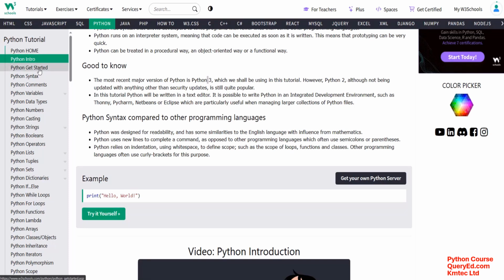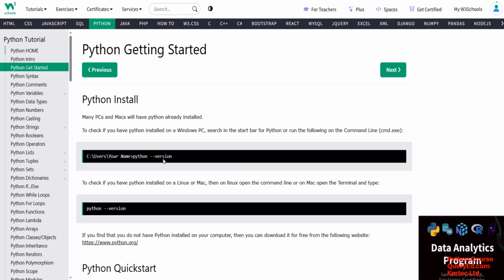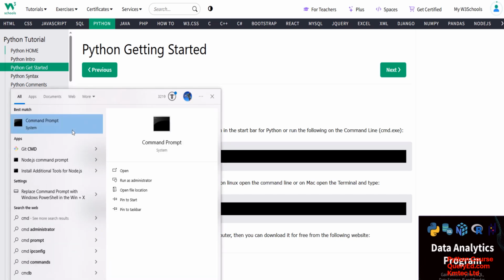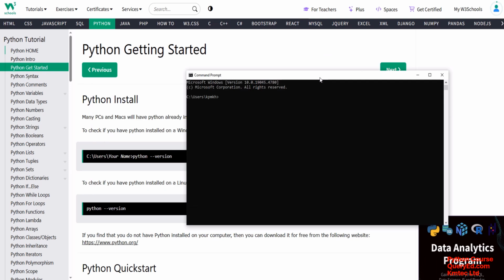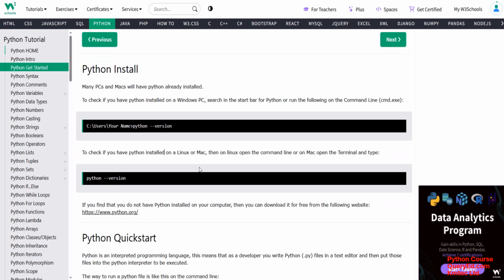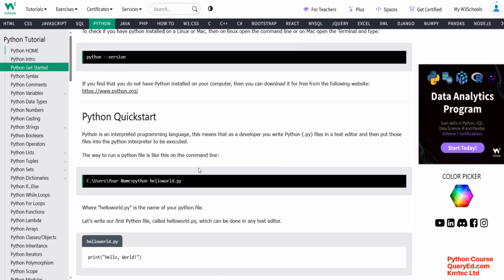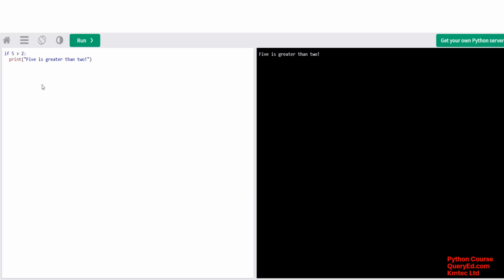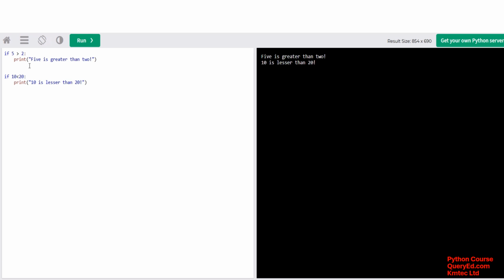Python Tutorials 1